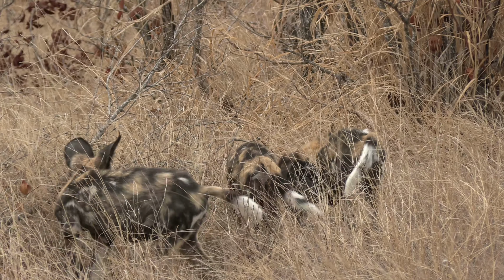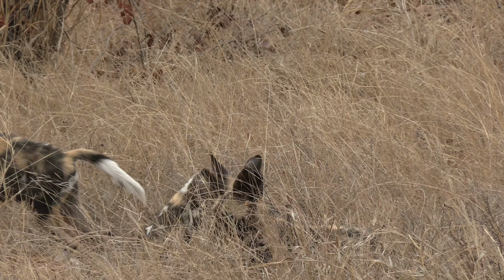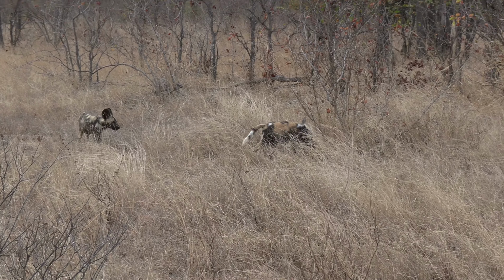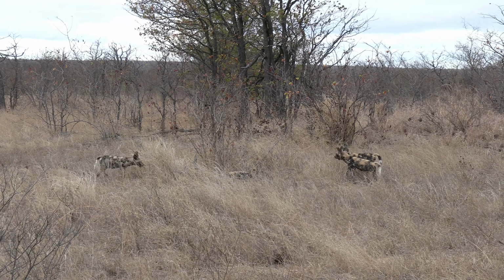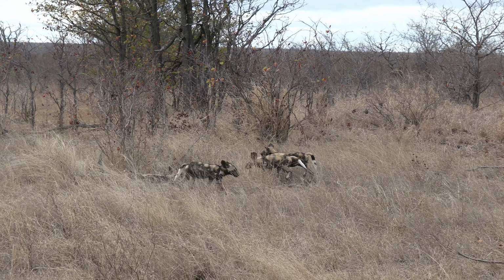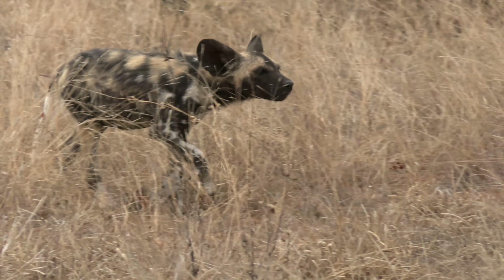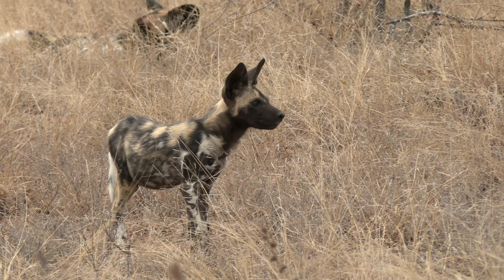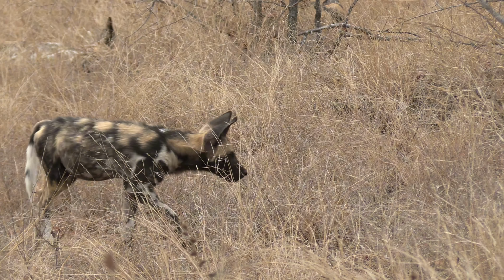GORGEOUS LEOPARD AND WILD DOGS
A morning spent hunting down a leopard paid off. We came across some beautiful crispy fresh tracks for a male leopard not far from a dam with some of the last remaining water in the area. I hopped of the vehicle to start following up with that sensation that we were not far behind. Fresh steamy leopard scat indicated I was not far behind him only to find a lovely drag mark of something he had just killed. I climbed back in the vehicle as not to spook the leopard on foot and followed the drag marks of his victim to the base of a marula tree where we found the last remains of a duiker. After scanning around we spotted the hide pan male not far off.

Later that afternoon we received an update that there was a small pack of wild dogs just off our airstrip. We hadn't seen wild dogs in ages so quickly responded and got a great viewing of the 3 adults and 4 pups. I can only hope that we see these rare creatures more often.